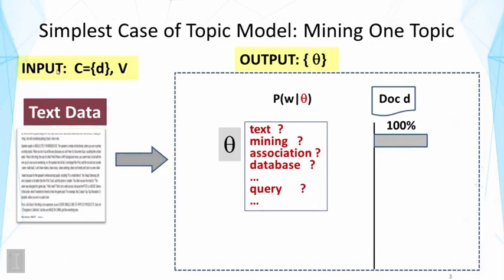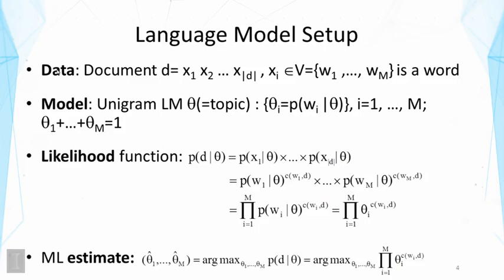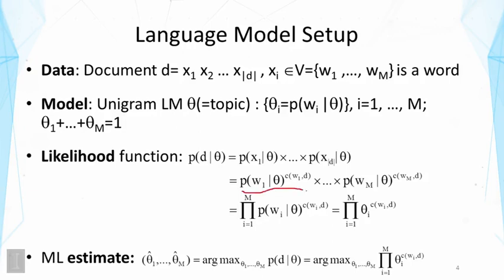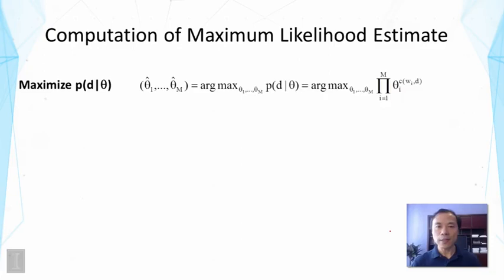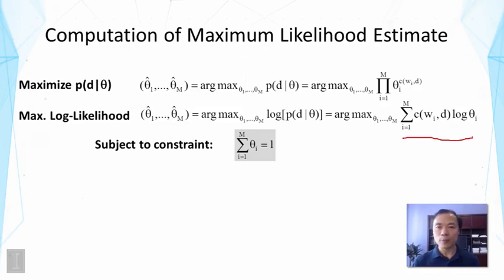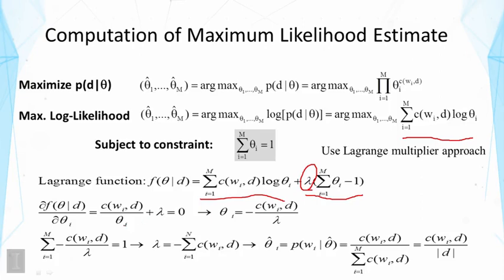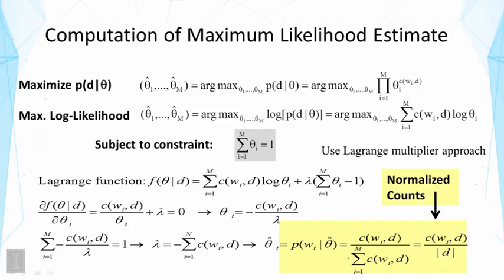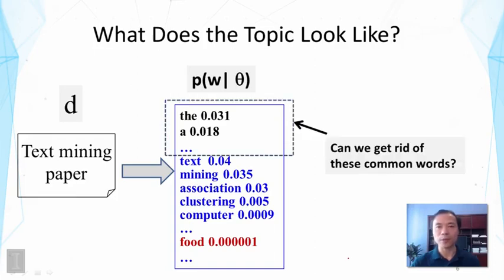Text Mining and Analytics || 02 06 2 6 Probabilistic Topic Models Mining One Topic 00 12 21